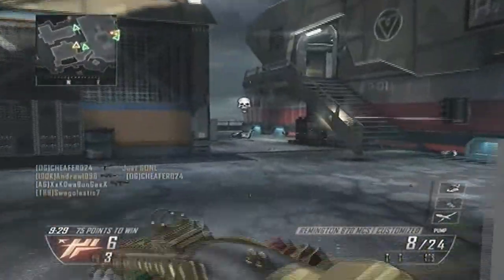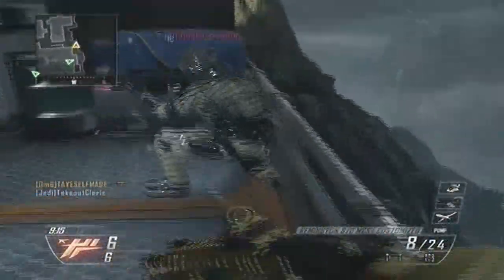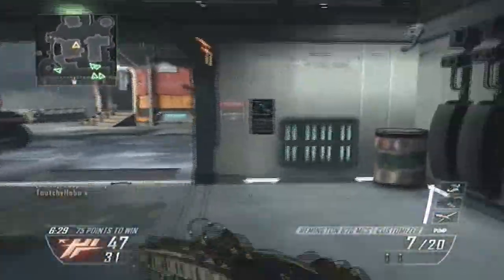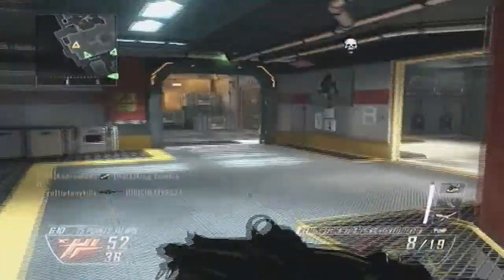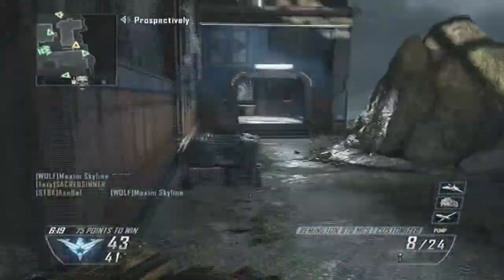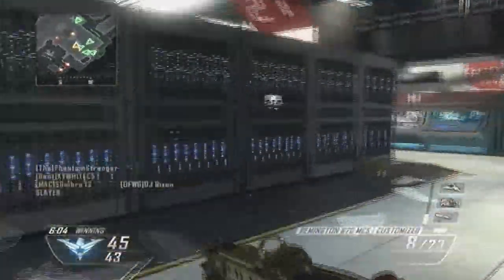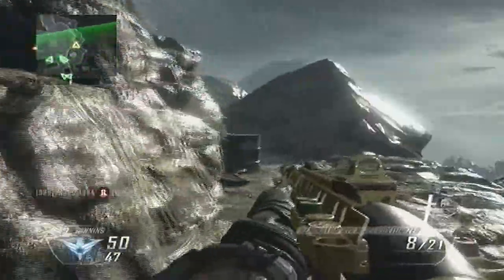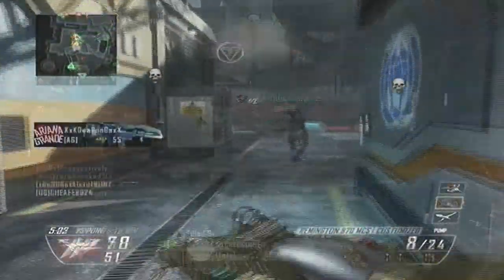Black Ops 2: BO2 "Uplink" Vengence DLC W/ Map Description & Gameplay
Sorry for the late upload but here you guys go new Vengence map Uplink from Black ops 2 Thank you guys for the support